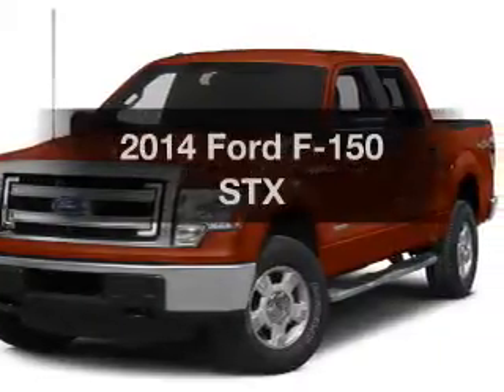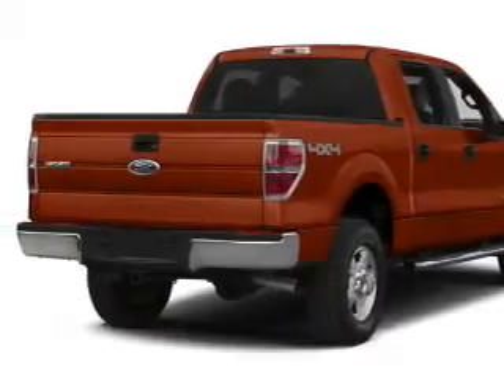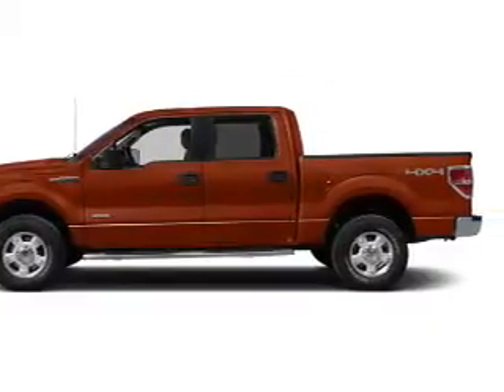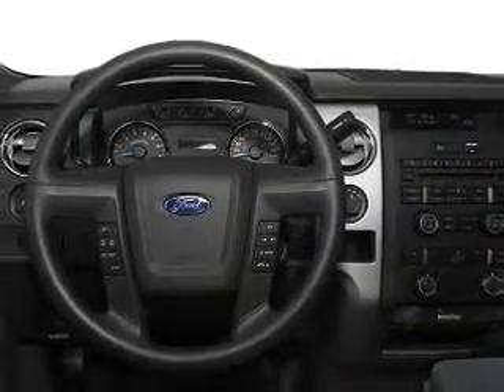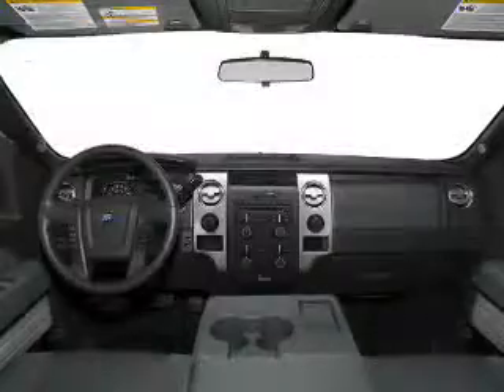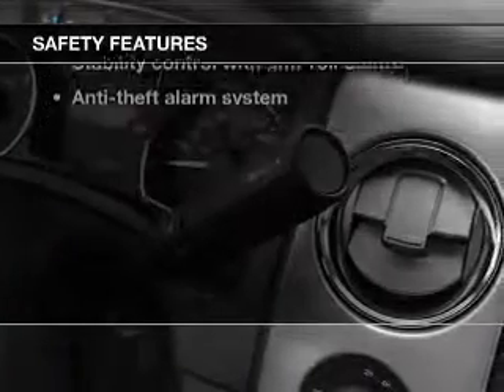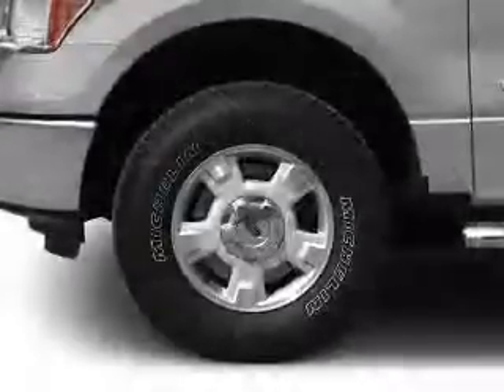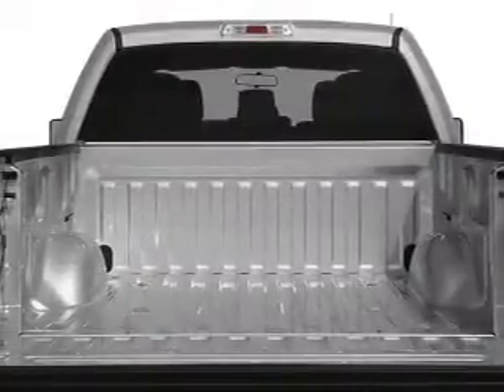2014 Ford F-150 - Amherst OH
Year: 2014
Make: Ford
Model: F-150
Trim: STX
Engine: 5.0 liter 8 cylinder 32 valve
Transmission: 6-Speed Automatic
Color: Sunset Metallic
Mileage: 6
Address:
8000 Leavitt Rd